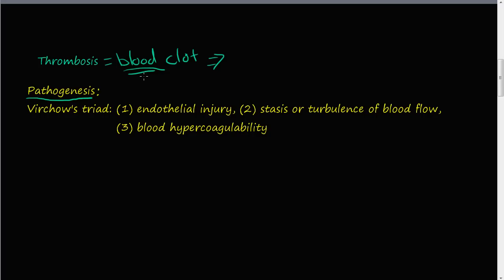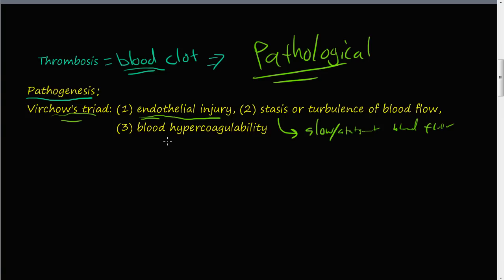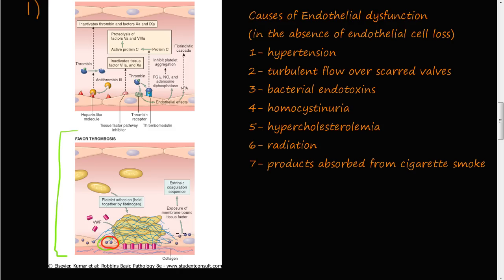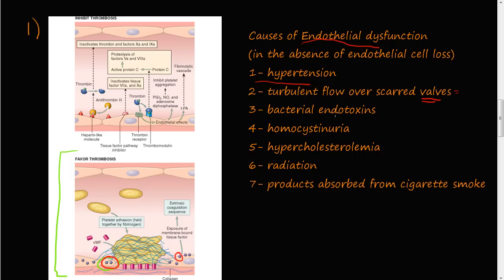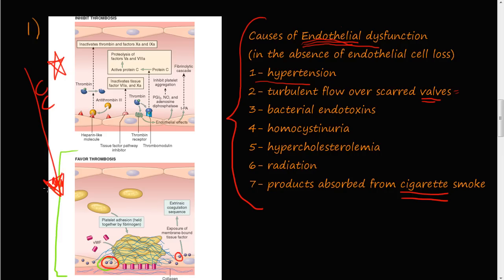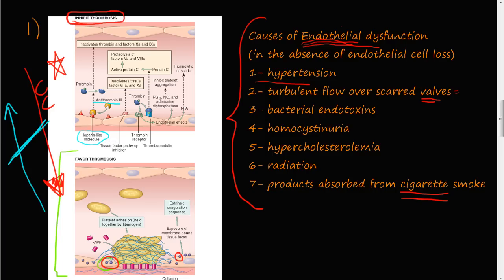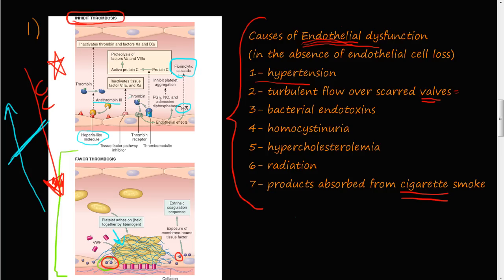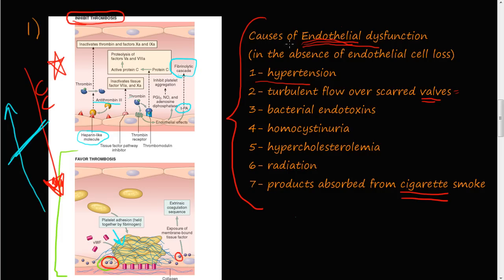#53 - Thrombosis, Virchow's triad, Endothelial Injury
There are three primary influences on thrombus formation (called Virchow's triad): (1) endothelial injury, (2) stasis or turbulence of blood flow, and (3) blood hypercoagulability. Platelet adhesion molecules, tissue factor, plasminogen activator inhibitors, thrombomodulin, PGI2, and t-PA are also explained.